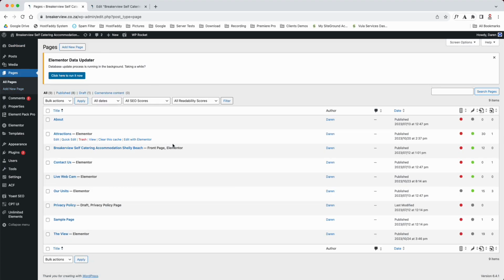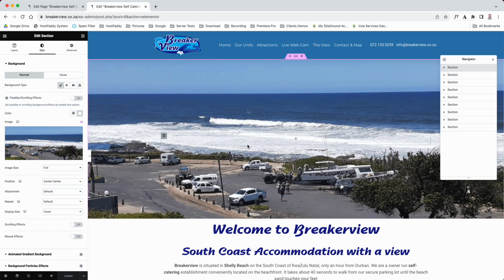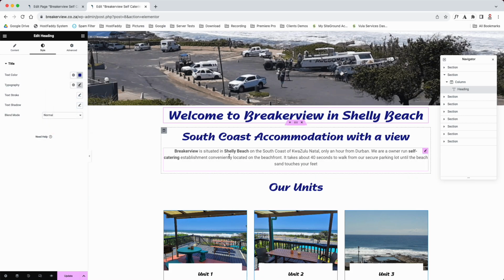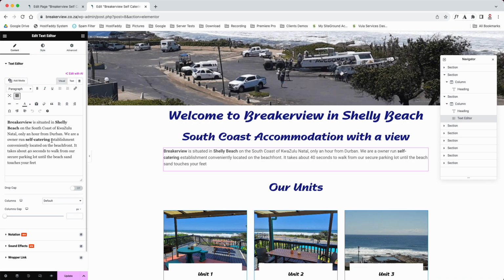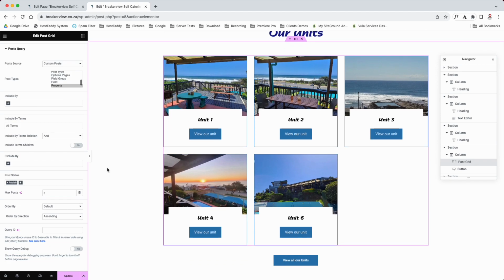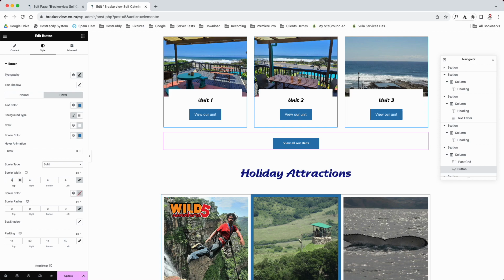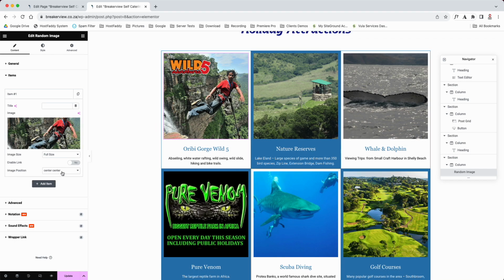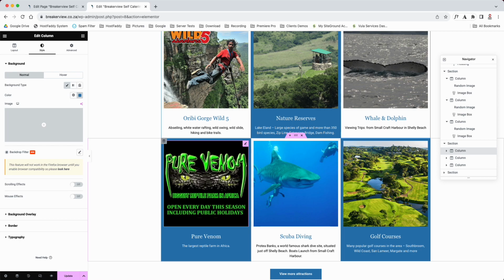Editing The Front Page - Breakerview